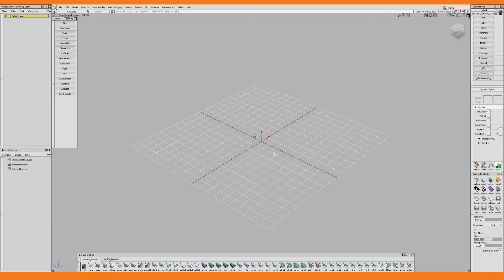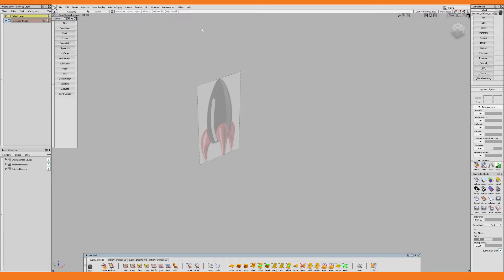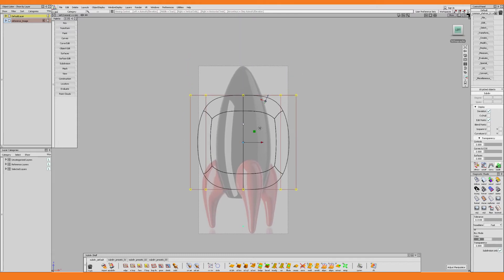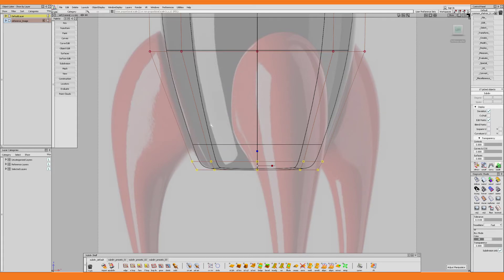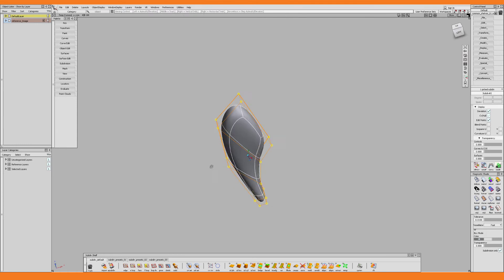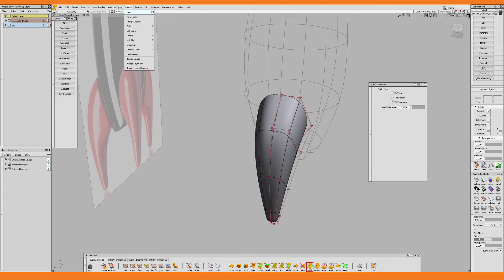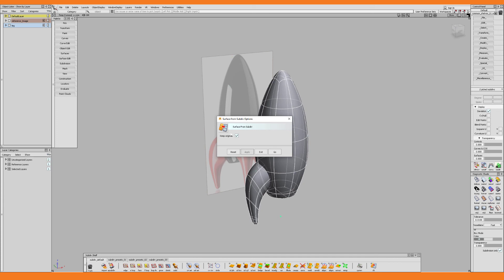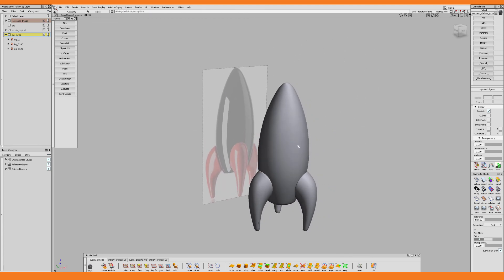AUTODESK ALIAS 2021 TUTORIAL: How to Create a Playsam Toy Rocket with Subdivision Modeling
In this beginner 3d modeling Autodesk Alias tutorial you will learn how to create a Playsam Toy Rocket from scratch, using a combination of subdivision and surface modeling techniques.

3d, Modeling, Beginner, Tutorial, Autodesk, Alias, Subdivision, Subdiv, SubD, Mesh, NURBS, Bezier, Surface, Design, Playsam, Toy, Rocket, Johan, Wendesten